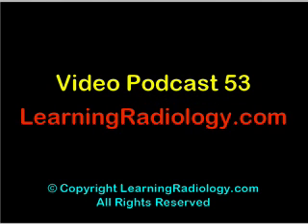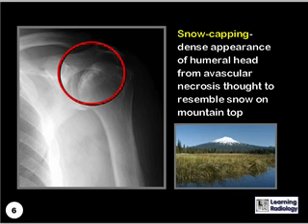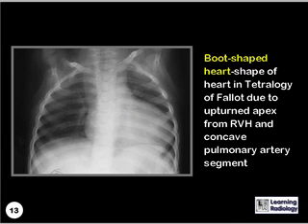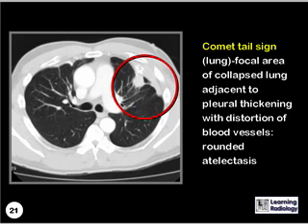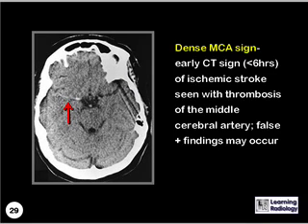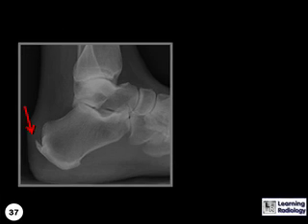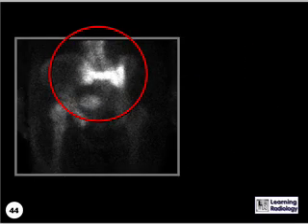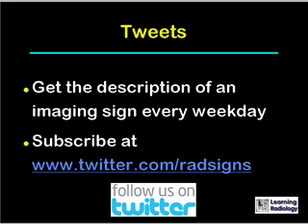53 100 Imaging Signs 1